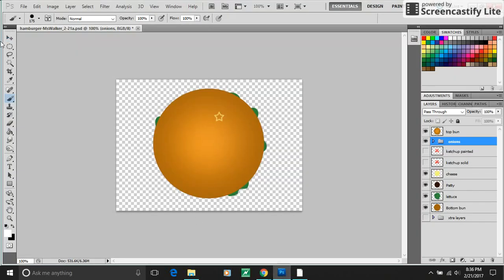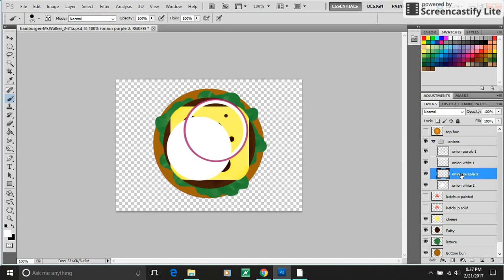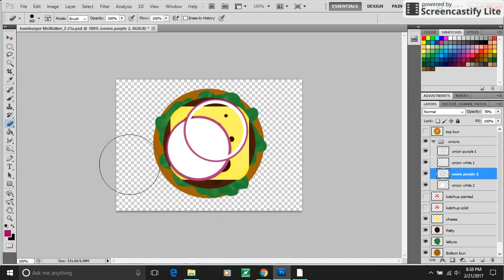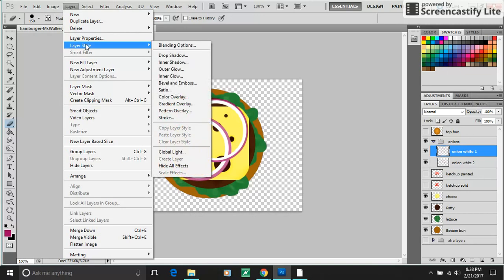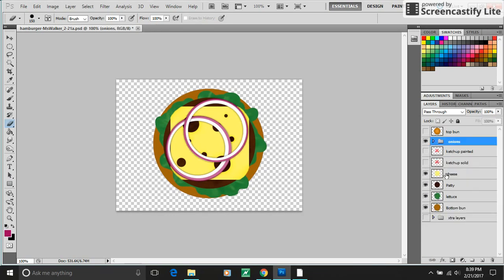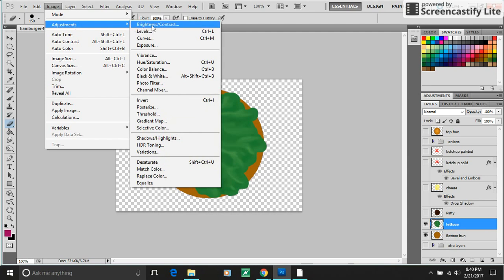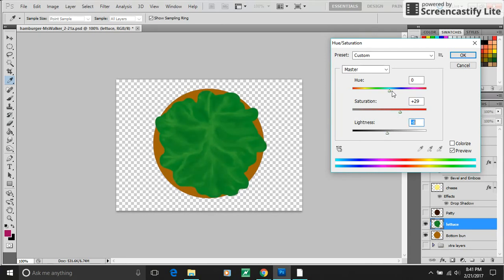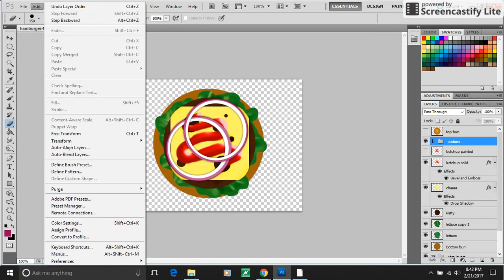Hamburger Photoshop Tutorial - Extra Features part 2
Additional Photoshop features to test out after viewing Abby Schukei's tutorial

Created for BGAHS Graphic Design